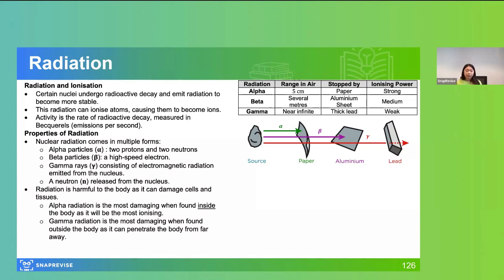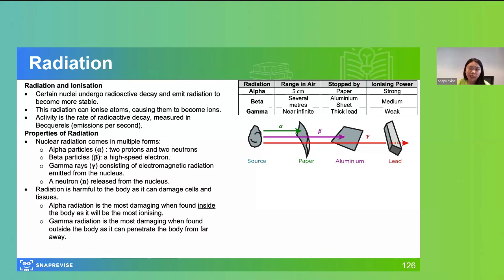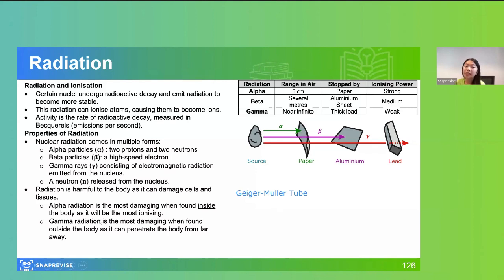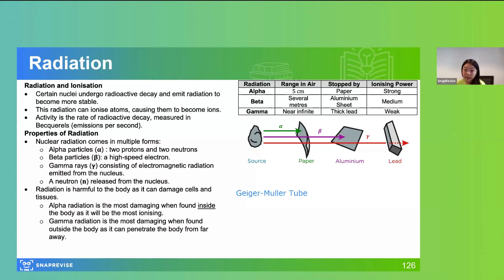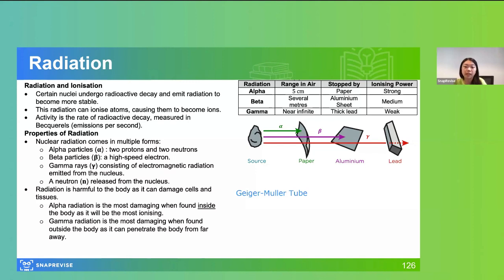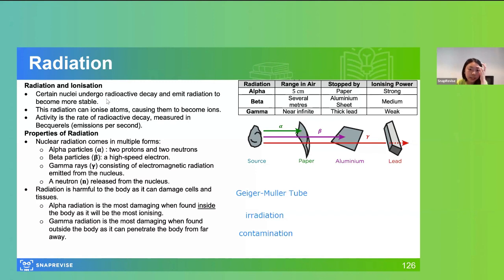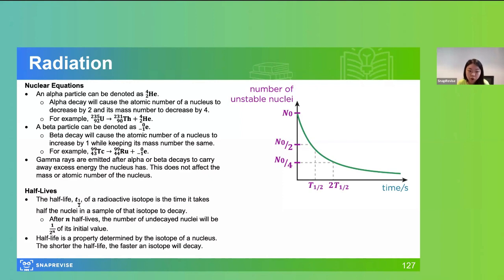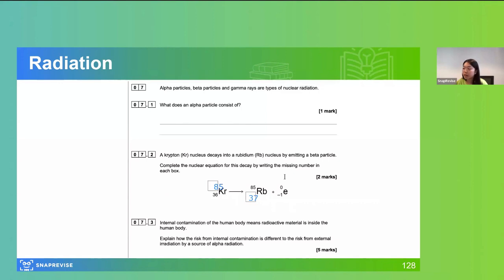Radiation | GCSE Physics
An expert summary on Radiation for GCSE Physics. Covers everything you need to know for exams.

Want more help? SnapRevise publishes amazing resources for GCSE Physics.